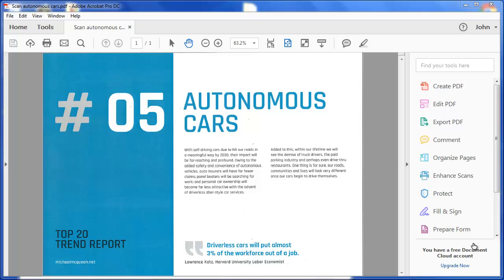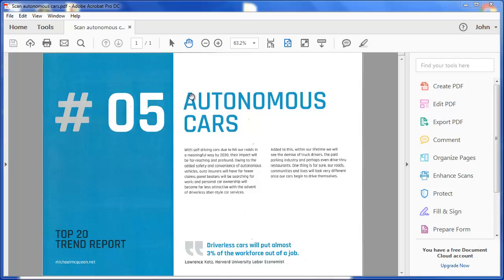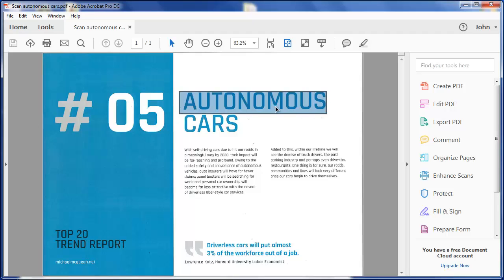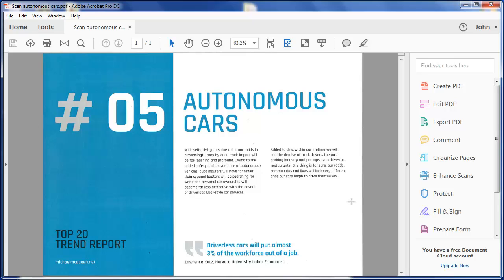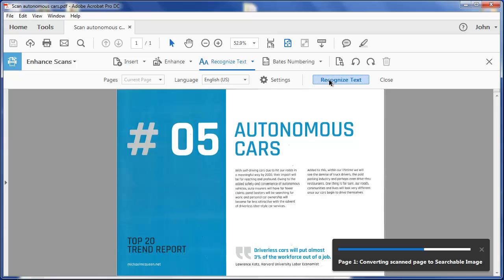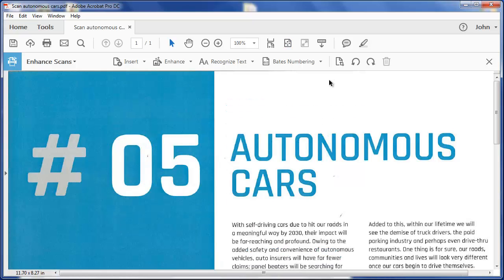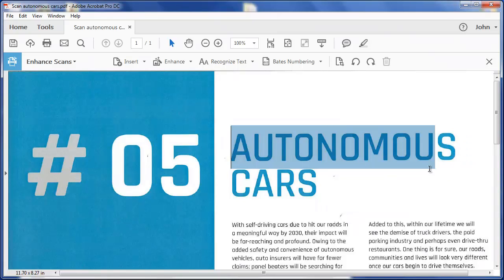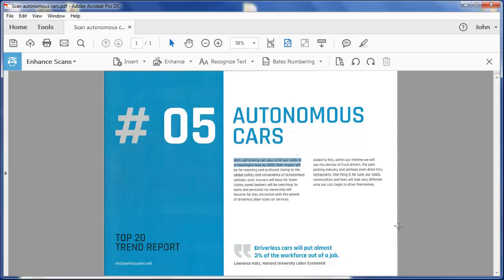Create a PDF that is editable text from a scan